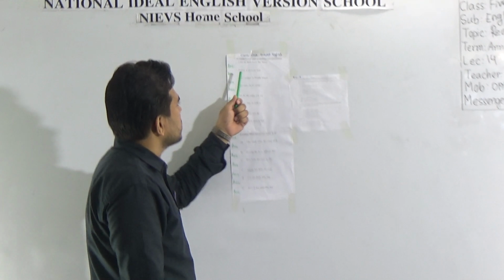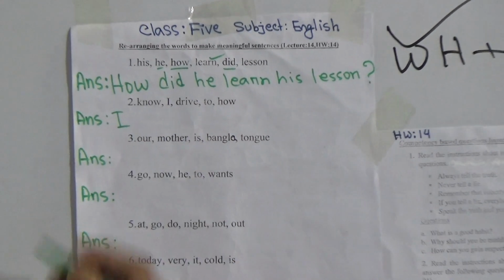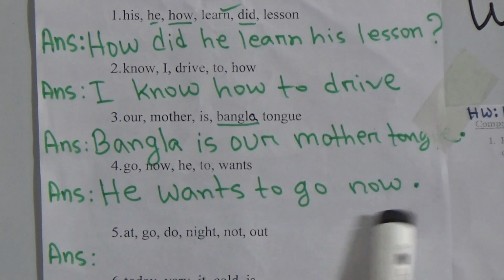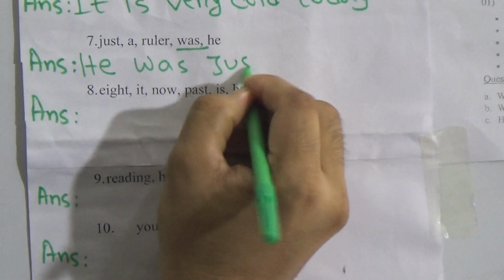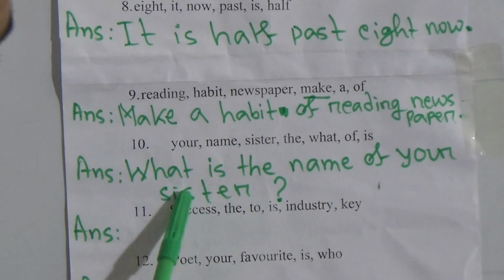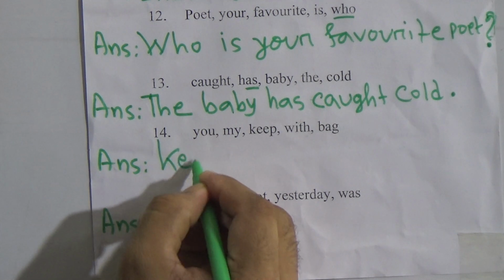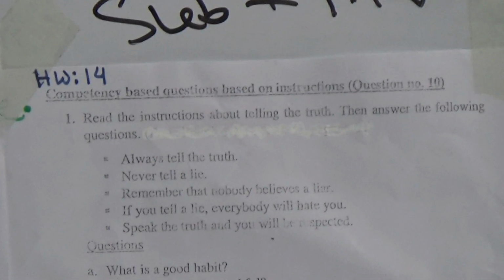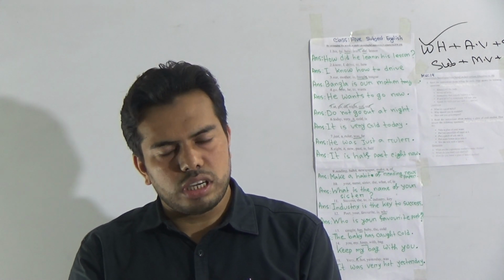Class: Five, Subject: English (Lecture: 14, H.W: 14), Topic: Rearrange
Annual Term
Class: Five
Subject:  English (Lecture: 14, H.W: 14)
Topic:  Rearrange
Teacher: Lokman